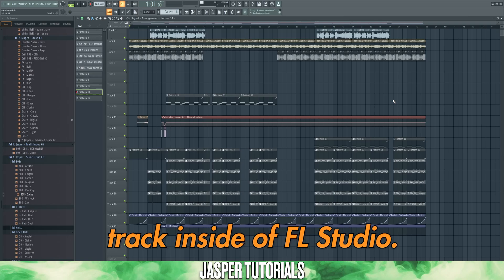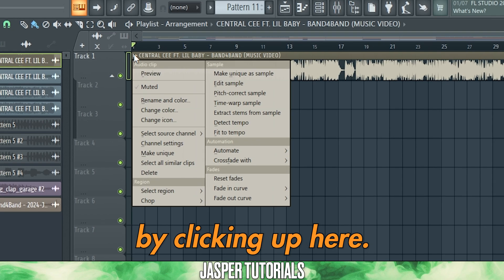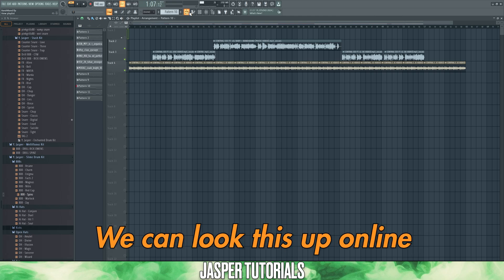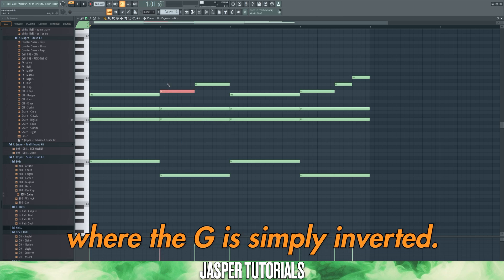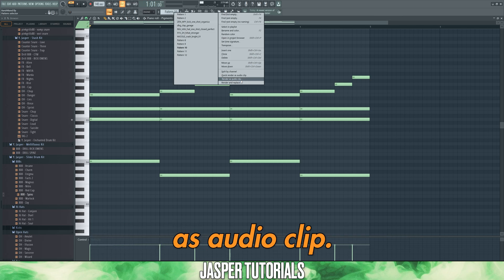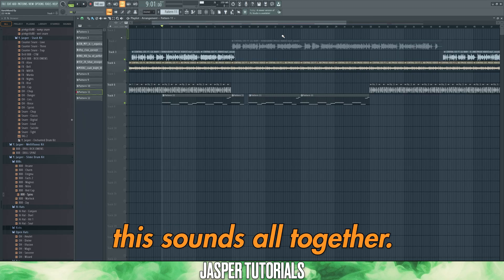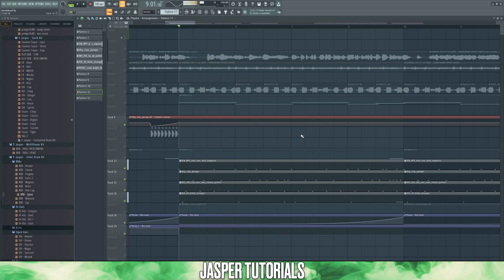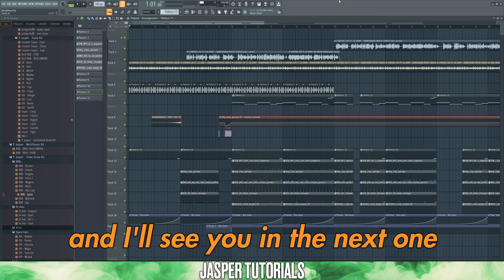HOW TO REMIX ANY SONG ON FL STUDIO! (FL STUDIO REMIX TUTORIAL)